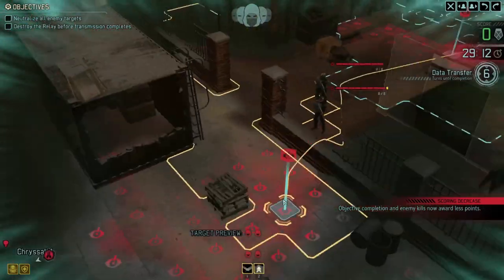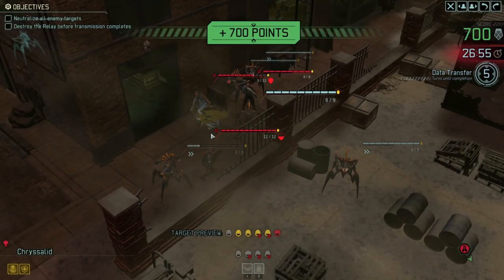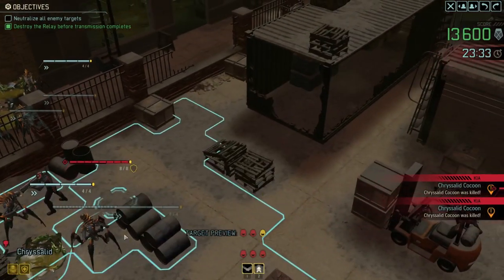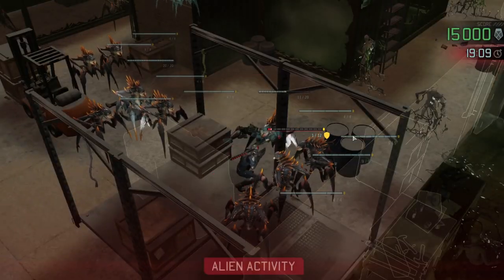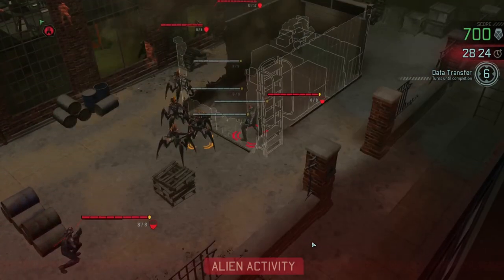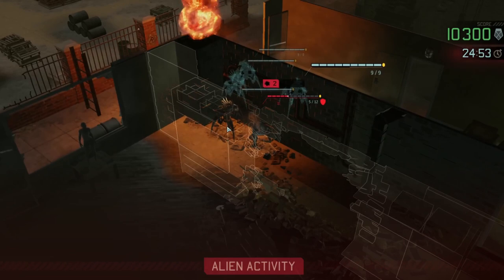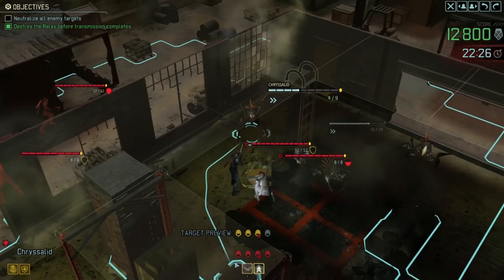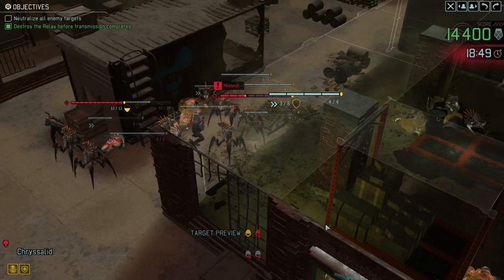Bug Zapper - XCOM 2 Challenges ep3 - Operation Bone Face - Laurence Plays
Part three of the series puts me in command of a squad of chryssalids! Will having them under my control help me get over my hatred of them? Can I take out the transmitter? Let's find out!

If you like what you see, come along to the streams every Wednesday evening at 7:30 UK time to see me playing through the normal WOTC campaign!